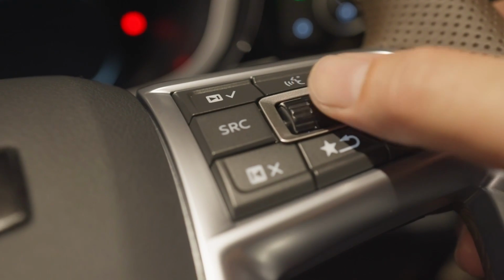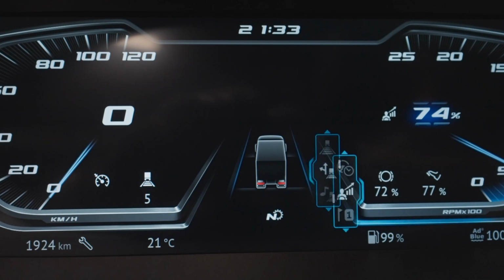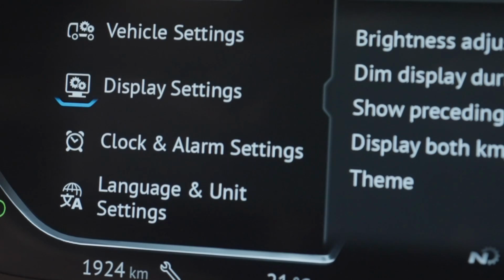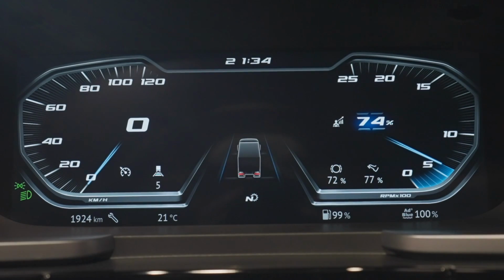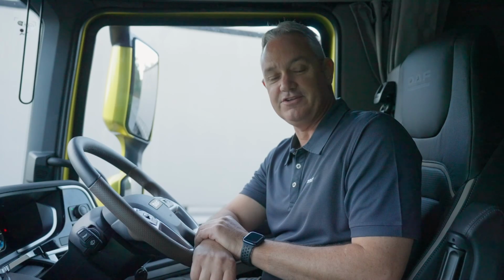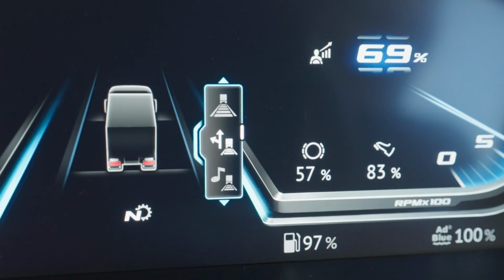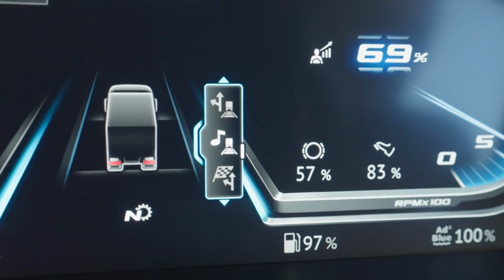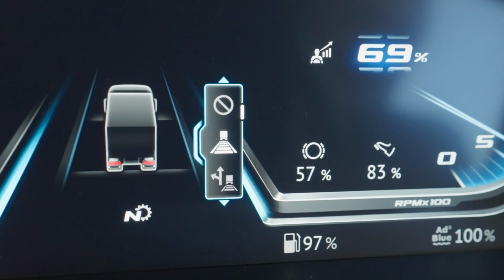DAF XG Driver Training - Driver Display Ep5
The XG & XG+ have the look and feel of a luxury car and deliver an exceptional driver experience, but they are very, very quiet. The new DAF XG range sets new standards for low interior noise, helping you stay alert for longer. Operated from the steering wheel, there is a 12” central screen display and a 10” DAF infotainment display screen, allowing you to keep hands on the wheel and eyes on the road.

Got questions? Need support?